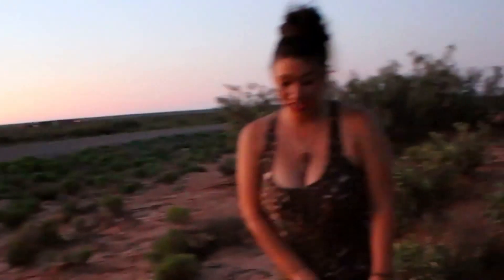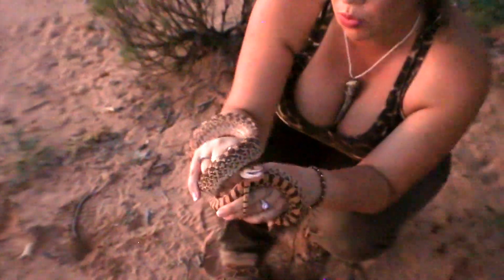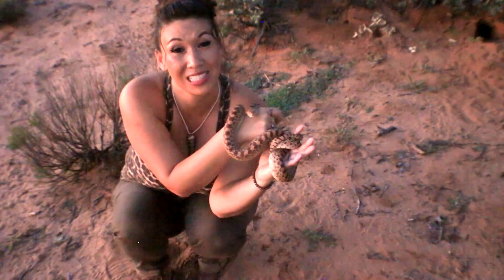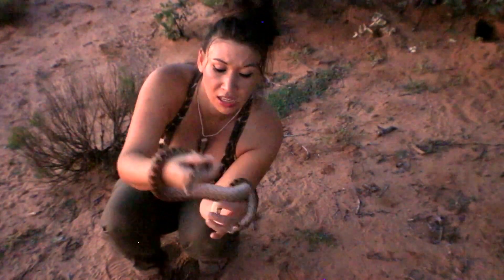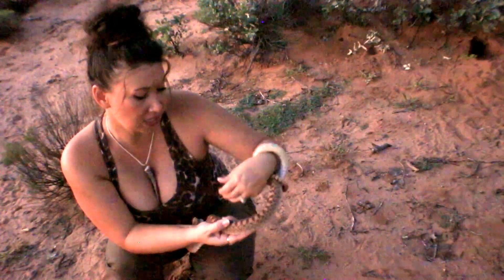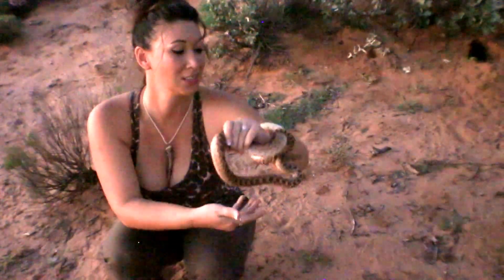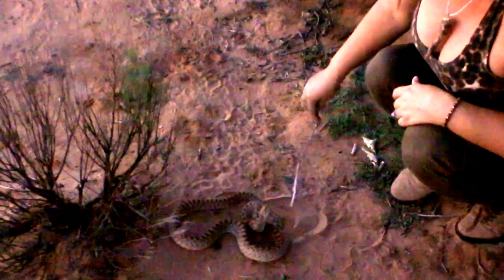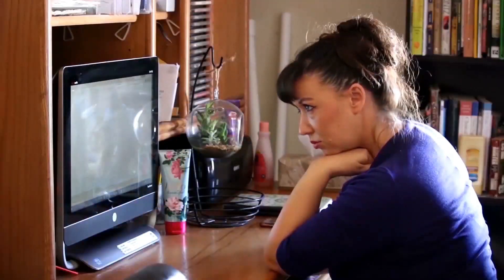Snake Defense 101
How do you know if a snake is going to bite?  Watch and find out:)